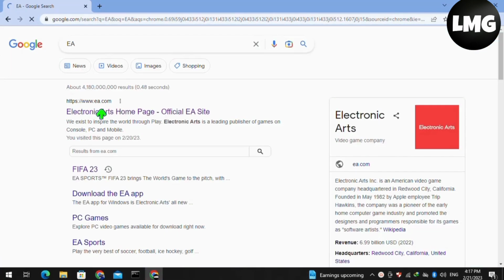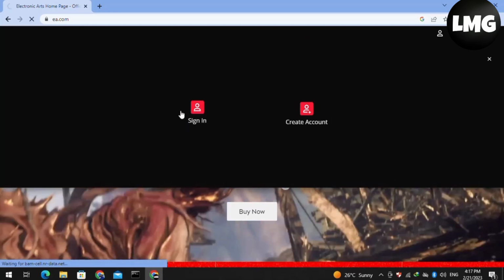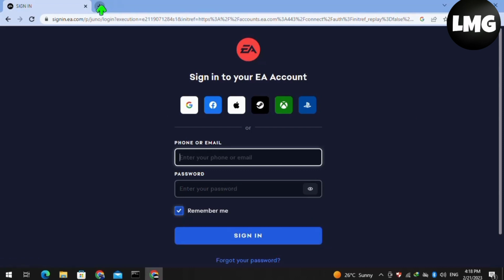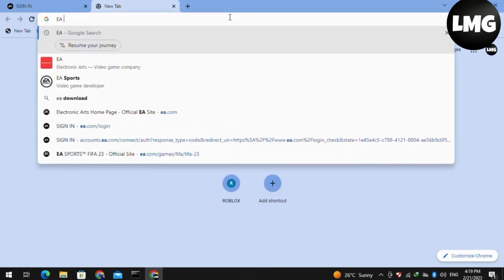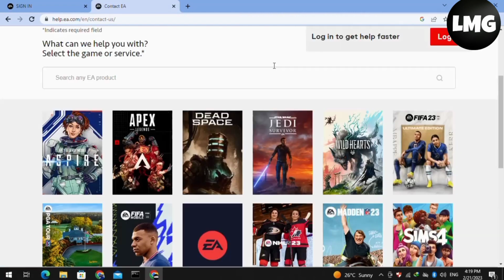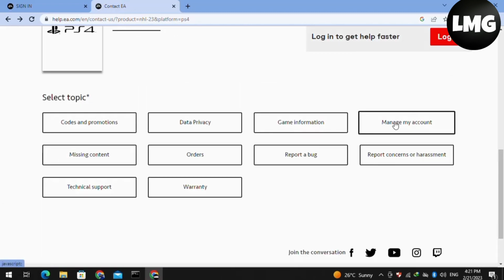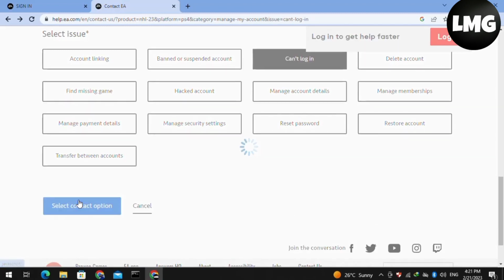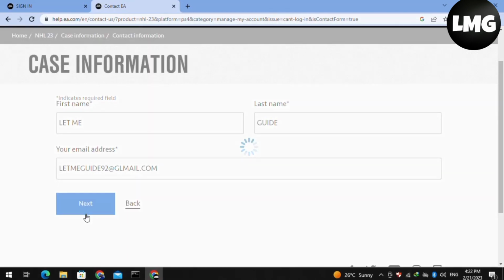How To Fix "Something went wrong" In NHL 23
If you're an avid NHL 23 player, you may have encountered the frustrating "Something went wrong" error message while trying to play. This can be a common issue that can prevent you from enjoying your gaming experience to the fullest. However, the good news is that this problem can be easily fixed with a few simple steps. In this blog post, we will guide you through the process of fixing the "Something went wrong" error in NHL 23.

Step 1: Clear Cache and Restart Game

The first thing you should try is clearing the cache of your gaming console and restarting the game. This can help to refresh the system and eliminate any temporary glitches that may be causing the error. To do this, simply go to the settings of your console and select the option to clear the cache. Once you have done this, restart the game and see if the error has been resolved.

If clearing the cache doesn't work, the next step is to check for any available updates for the game. This can help to fix any bugs or issues that may be causing the error. You can do this by going to the game's main menu and selecting the "Check for Updates" option. If there are any updates available, download and install them.

If the above steps don't work, the final solution is to reinstall the game. This can be done by uninstalling the game from your console and then downloading and installing it again. This may take some time, but it can be an effective way to fix the error.

By following these simple steps, you should be able to fix the "Something went wrong" error in NHL 23 and get back to enjoying your gaming experience. Remember to regularly check for updates and clear your cache to prevent any future issues.

Were you able to figure out   How To Fix "Something went wrong" In NHL 23

Share this with a friend who wants to know How To Fix "Something went wrong" In NHL 23

What do you think of How To Fix "Something went wrong" In NHL 23